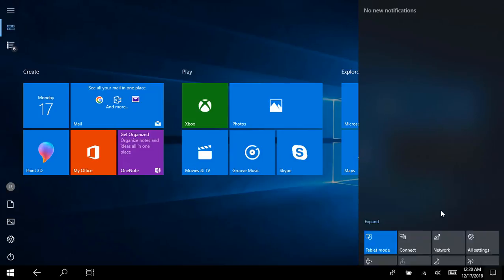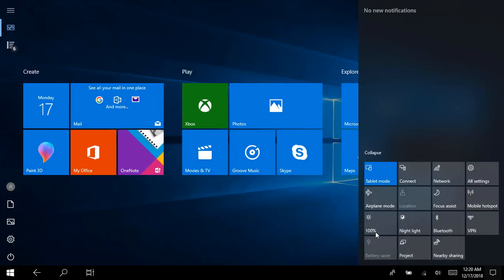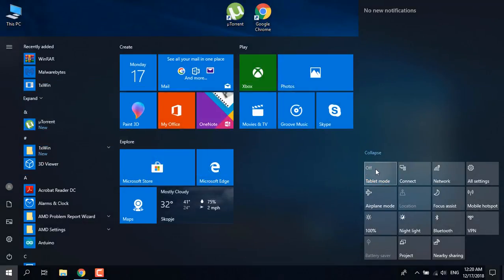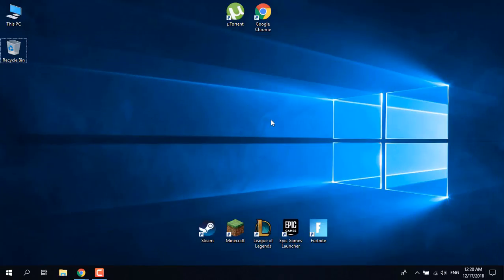FIX Desktop Not Showing in Windows 10 !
In this video, I show you how to fix the desktop not showing error in Windows 10.